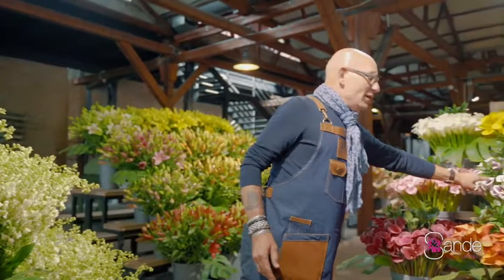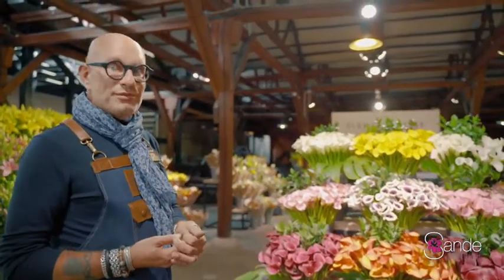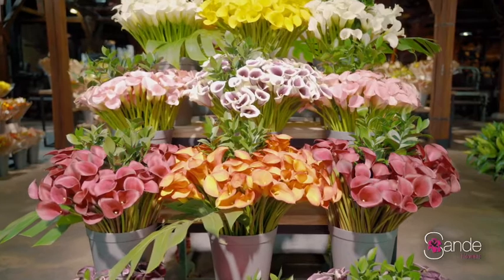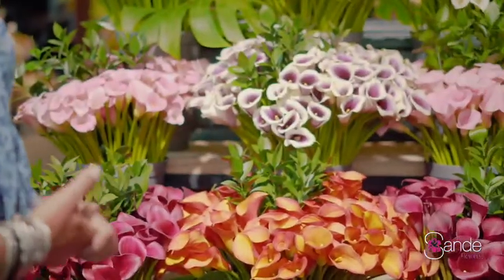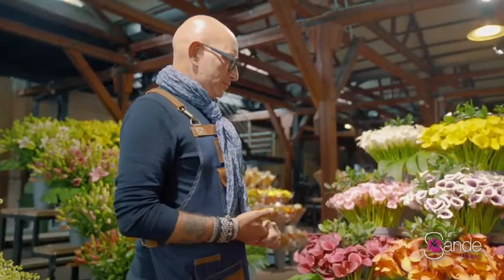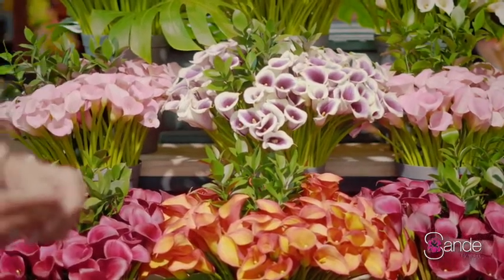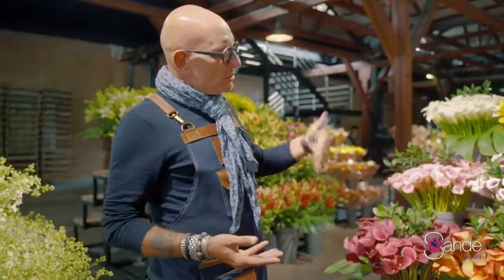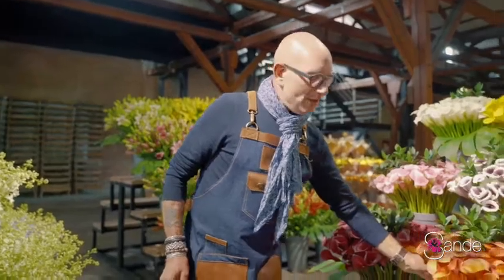The Flower Factory - Our Callas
We are the largest grower of callas in the world.